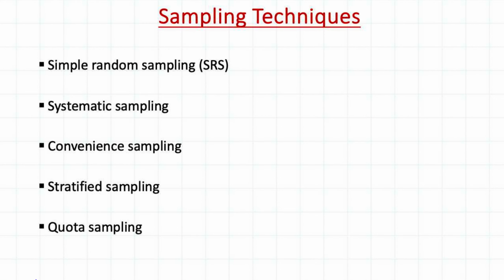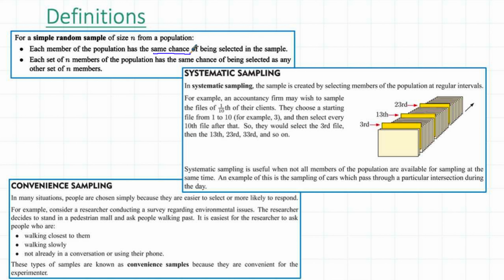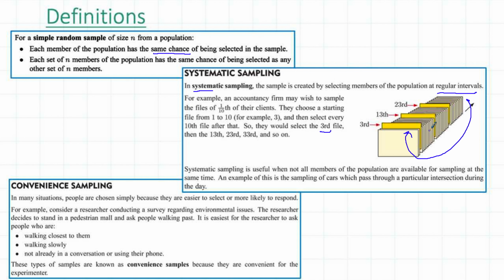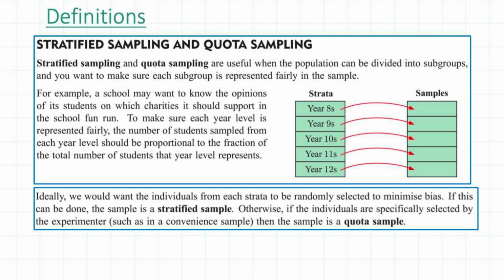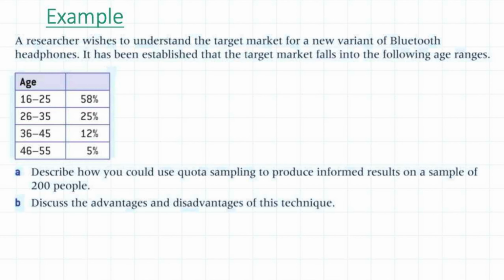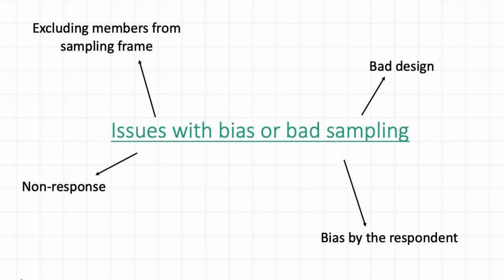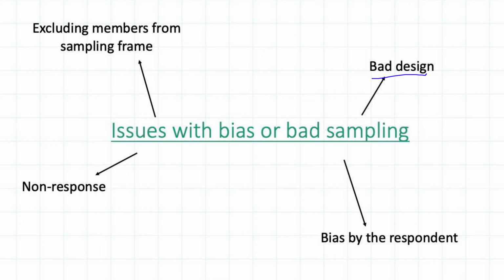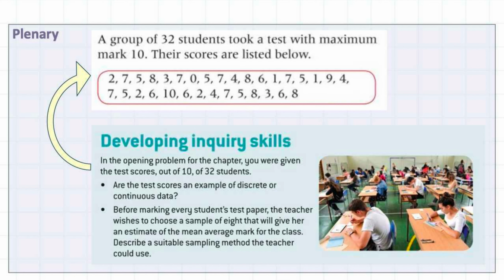Lesson 1 Sampling Technique